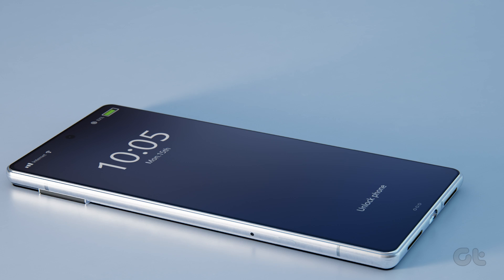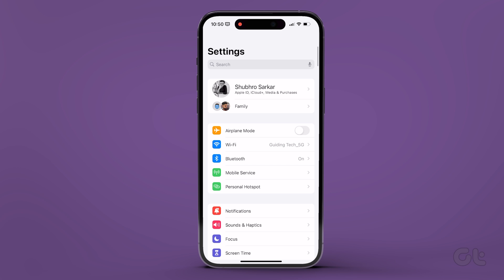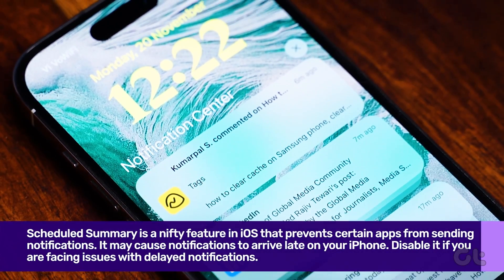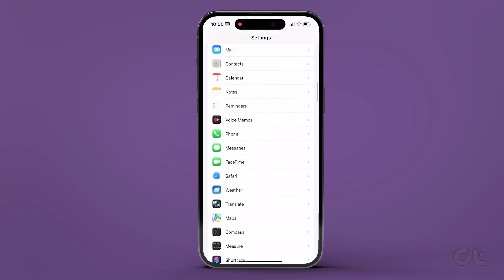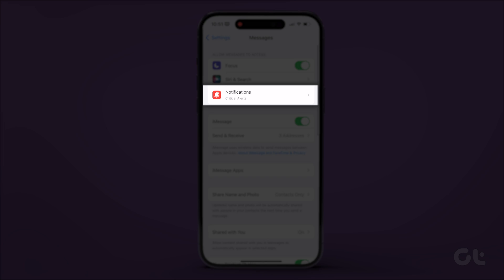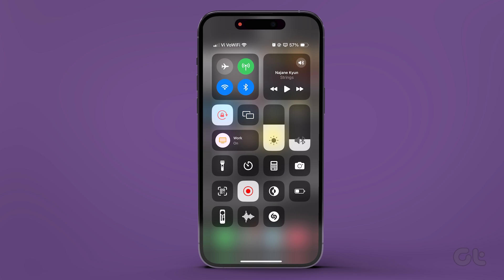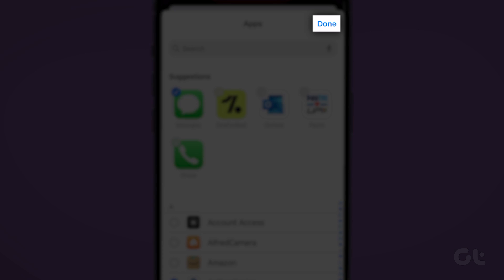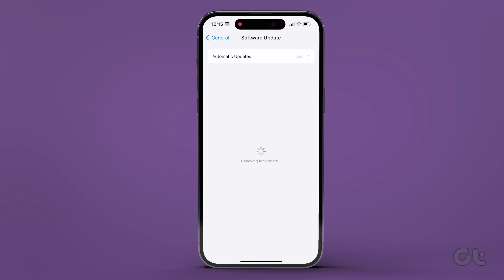How To Fix Not Receiving Text Notifications on iPhone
Whether it’s a message from your bank or an important text from your family, you wouldn’t want to miss it. Text notifications not working on iPhone can lead to undesirable situations. While you can always open the default Messages app to check for new texts, it’s time-consuming and not a feasible solution.